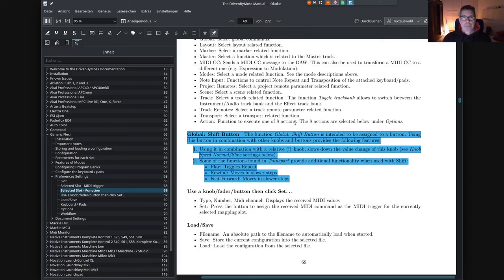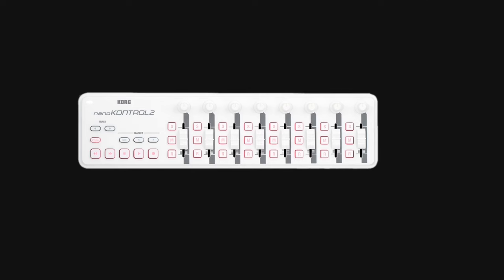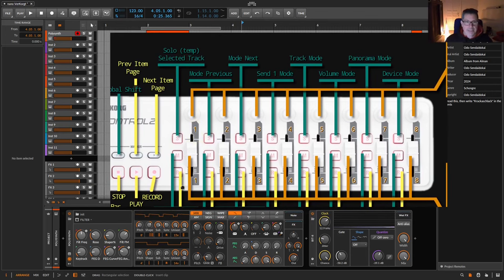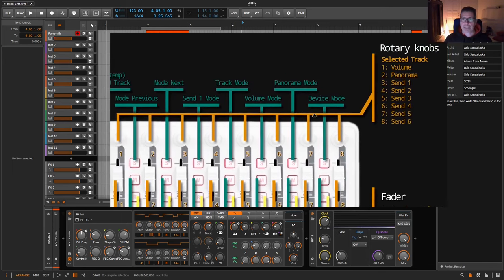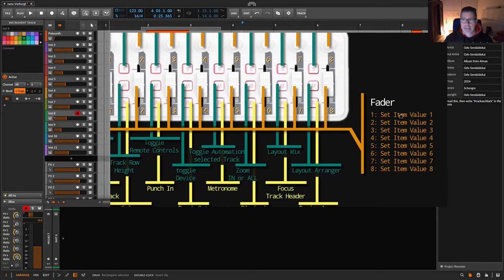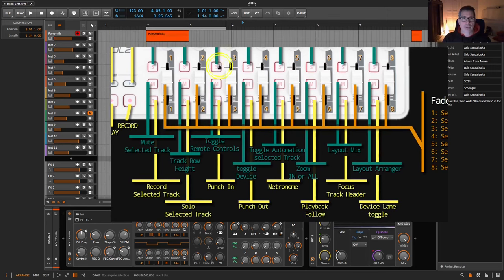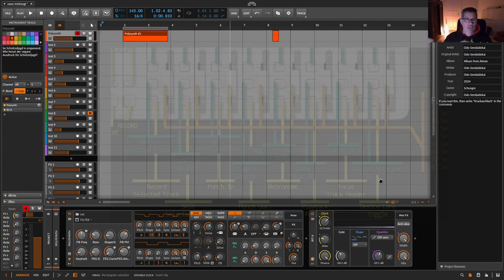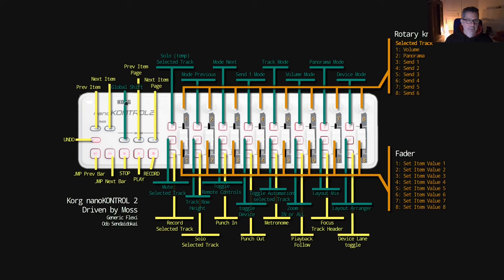Korg nanoKONTROL2 on Steroids | Generic Flexi | Midi | Bitwig | EN